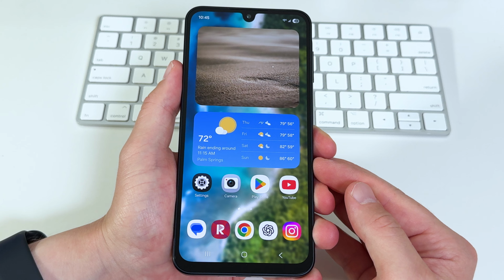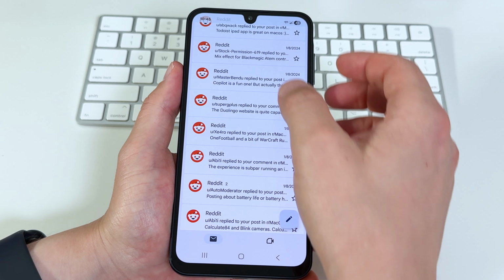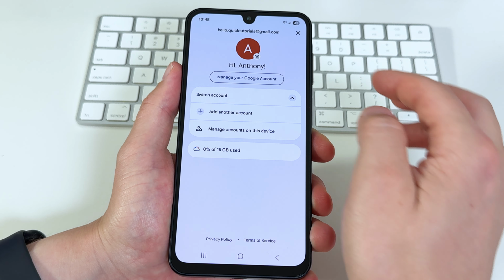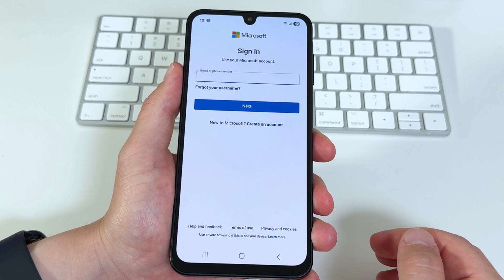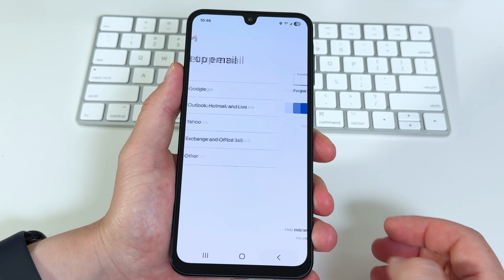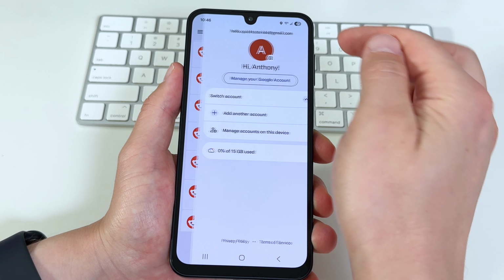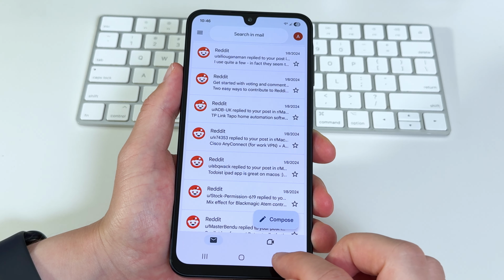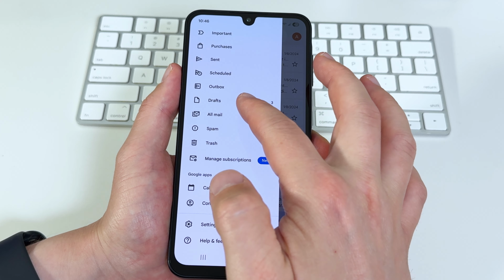How to Set Up Email on Android (Gmail App – Add Any Email Account)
Setting up email on Android is easier than most people think — and you don’t need a separate “mail” app. In this video, I show how to set up any email account (Gmail, Outlook, Yahoo, work email, custom domains, etc.) using the Gmail app on Android.

I’ll walk through:
• How to add a new email account in the Gmail app
• How to set up non-Gmail email addresses
• How to add multiple email accounts to one app
• How switching between accounts works in Gmail

This process is very similar on most Android phones, but I’m using a Samsung Galaxy as the example.